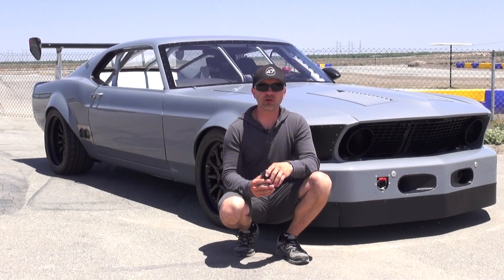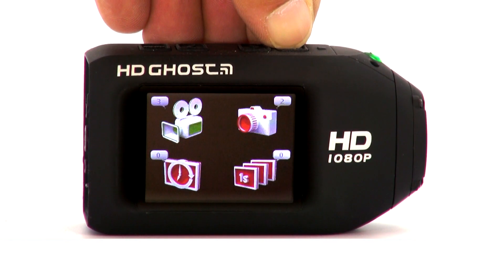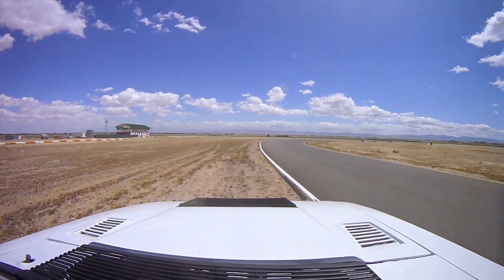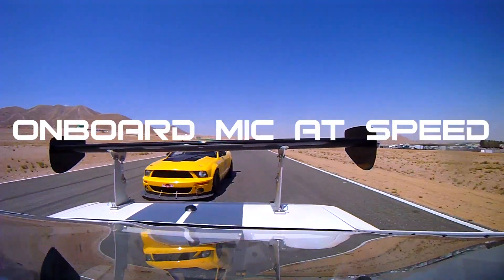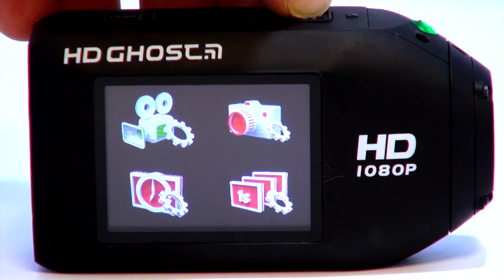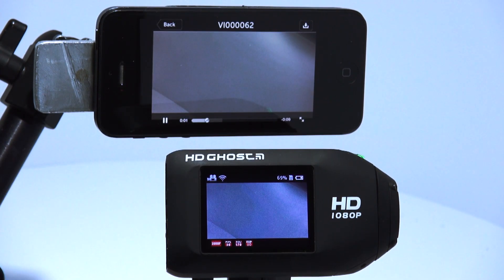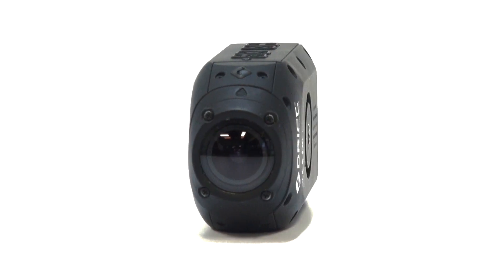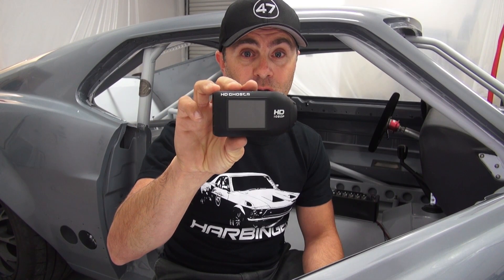Drift Innovation HD Ghost Review By Bryan Rogers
For a great deal use
Code: A47 is $30 off any Drift camera
Code: Agent47 is work $100 in free accessories when you buy a Drift HD Ghost